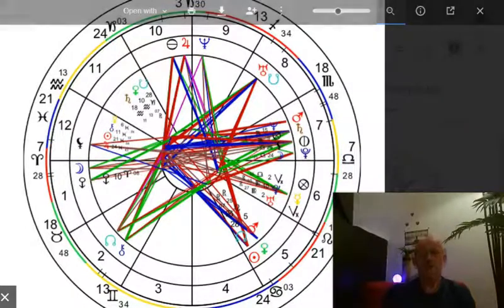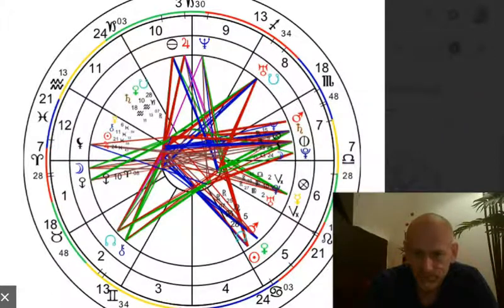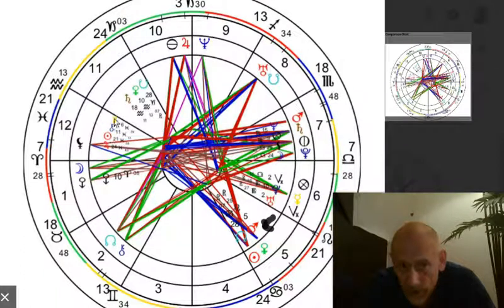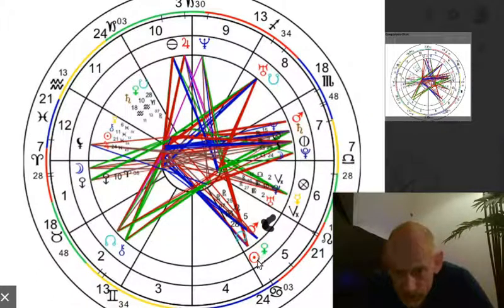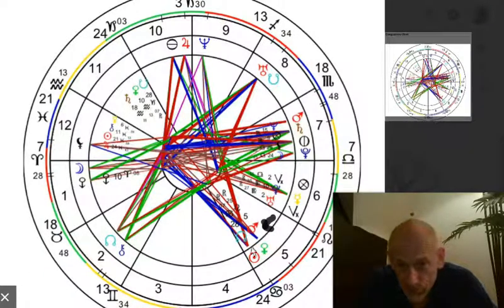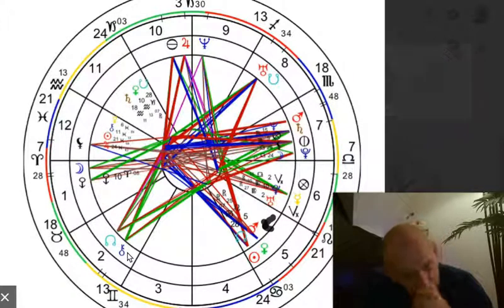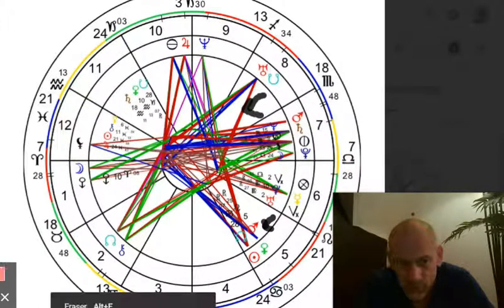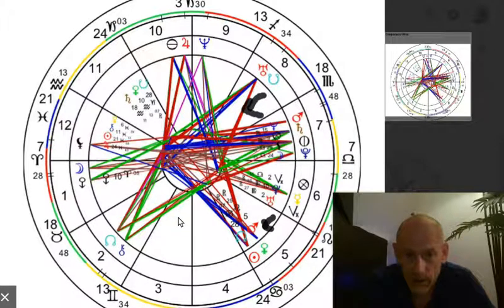Synastry in astrology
The synastry compares the chart  between two persons and tells on many levels the compatibility of the relation and the energies.